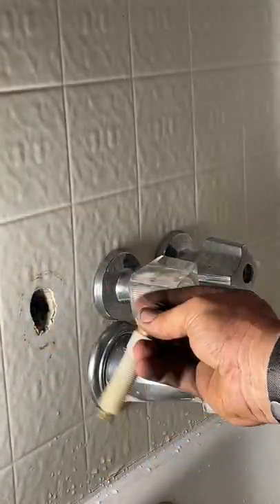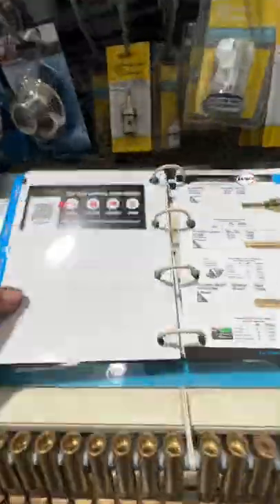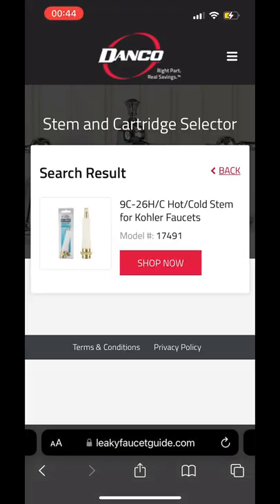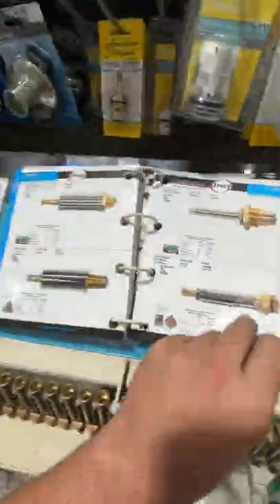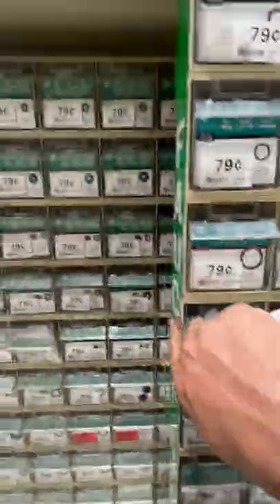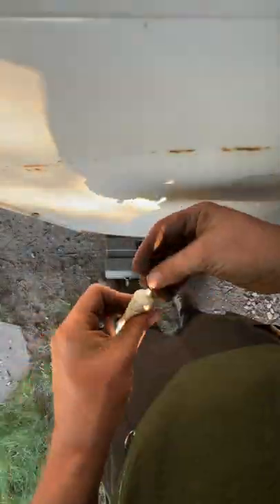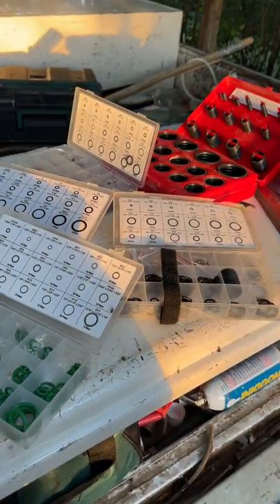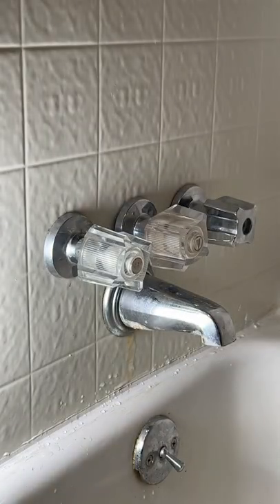Fixing a leak on a shower by rebuilding the stem.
Fixing a leak on a shower by rebuilding the stem. HandsomeOrHandy how do i stop leak on shower tub bathtub stem cartage eco friendly repair not replace rebuild everything